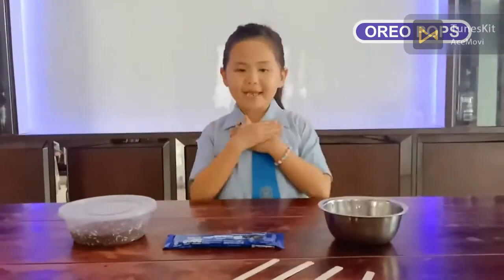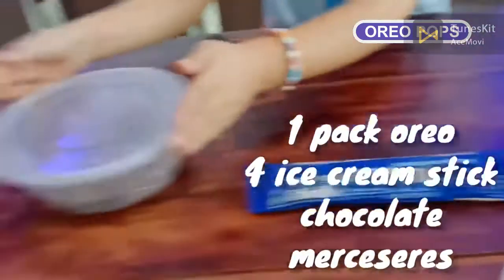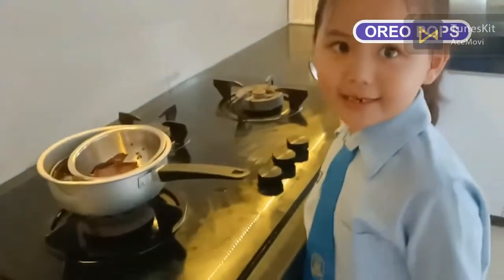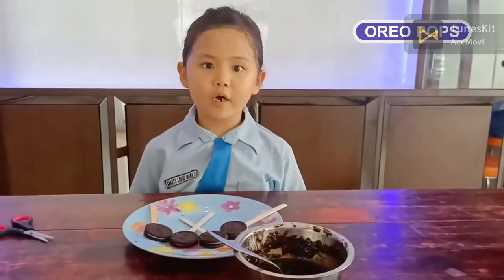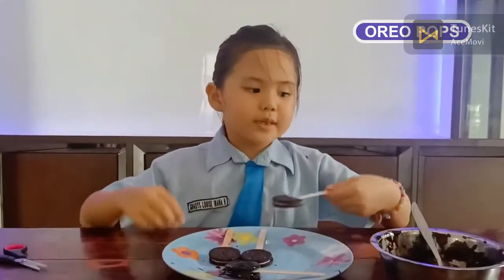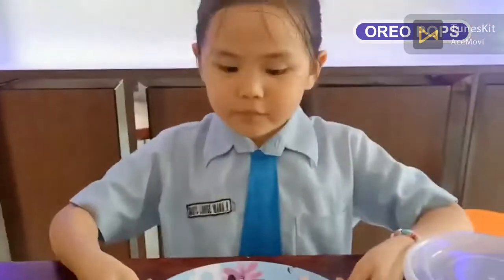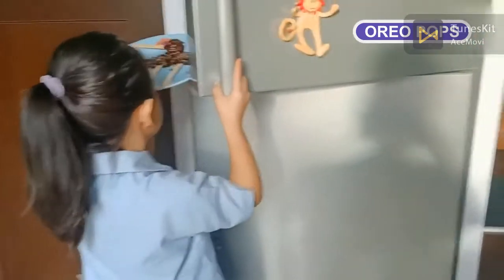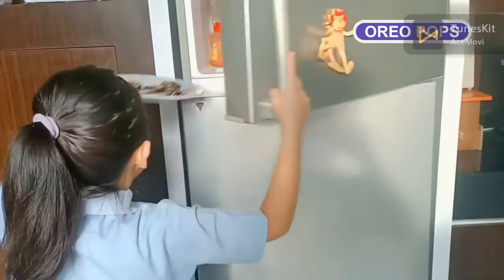Aletheia's Sparkling Activities "Oreo Pops" Part 1 Oleh Graselle Charlotte Irana Huang IB 2021